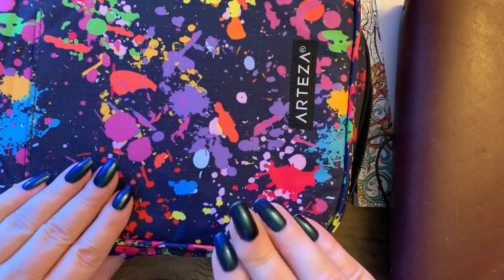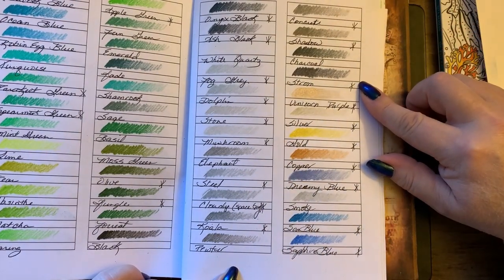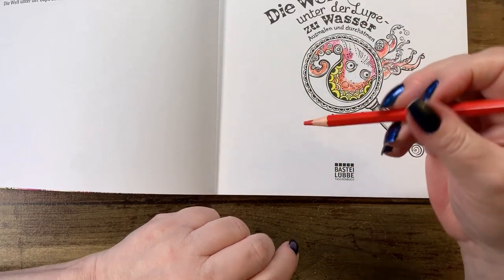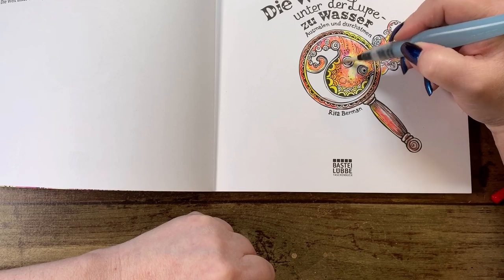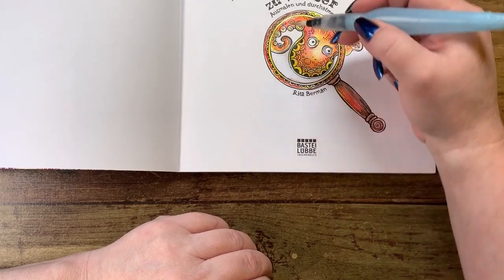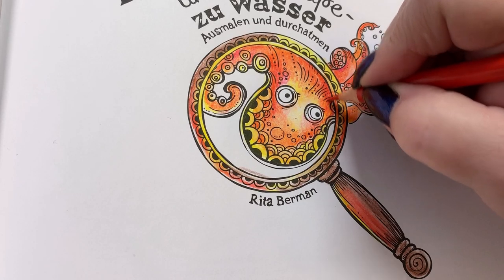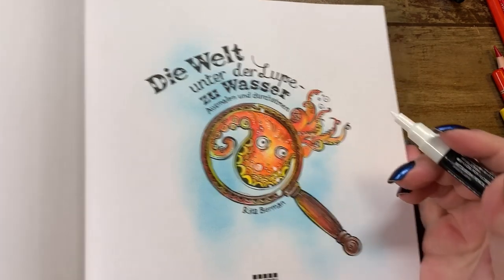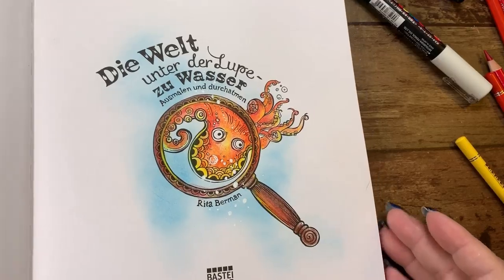Arteza Watercolor 120 set Review and coloring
Professional Watercolor Pencils - Set of 120